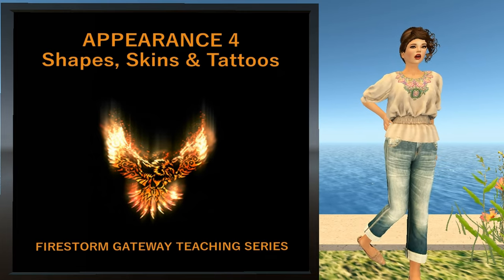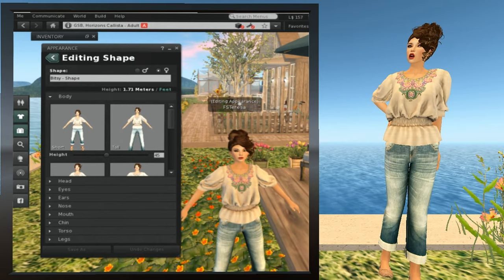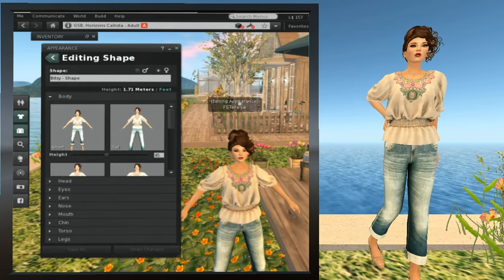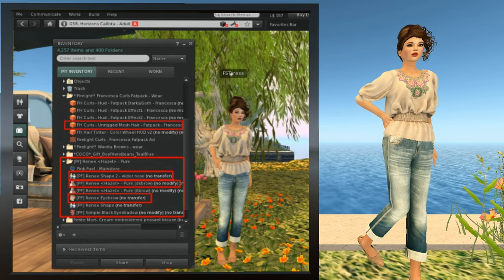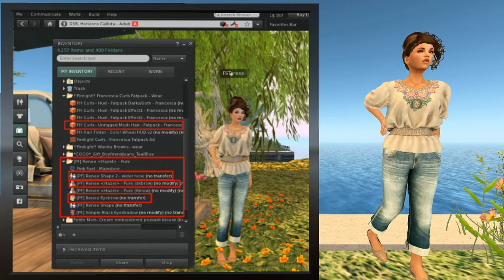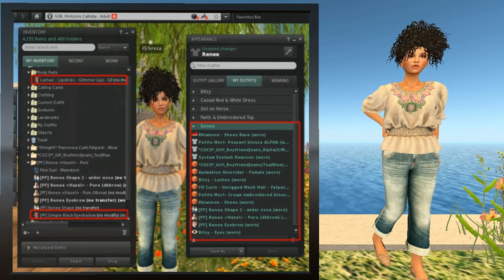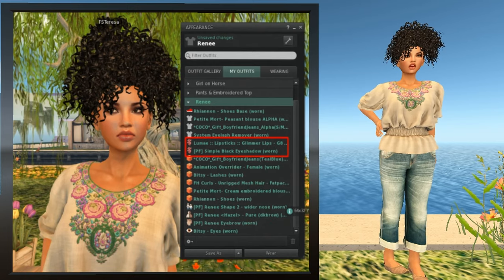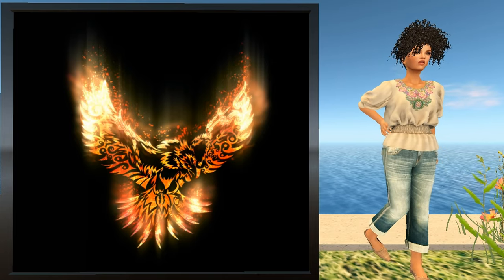SL Appearance Mini-Series #4 – Shapes, Skins and Tattoos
This lesson covers how to change your shape, your skin and how to add effects with tattoos. It briefly touches on Edit Shape. It also demonstrates how a few simple changes can make your avatar look very unique and distinctive.